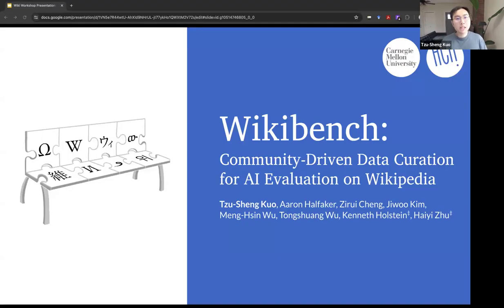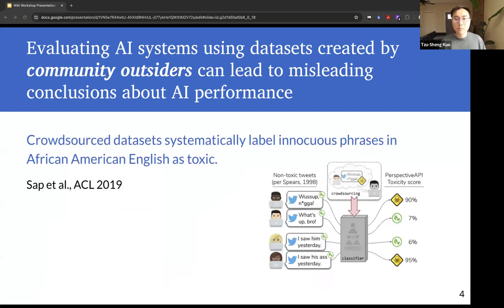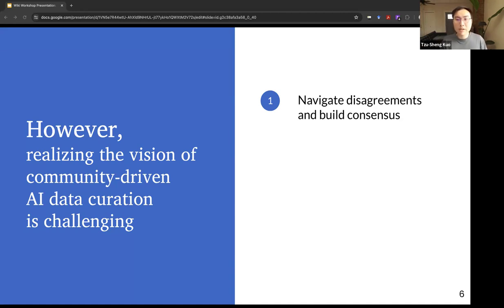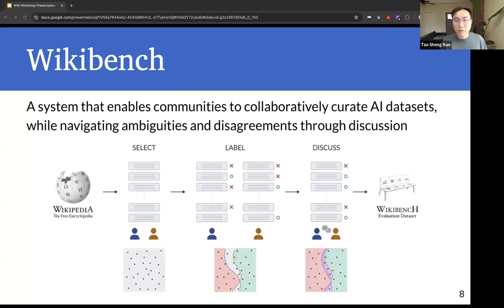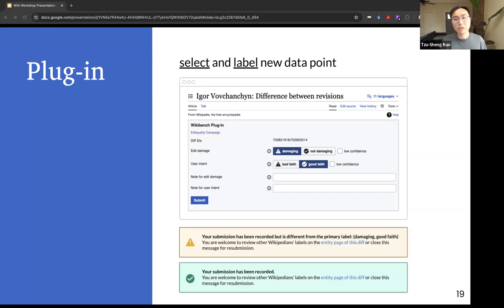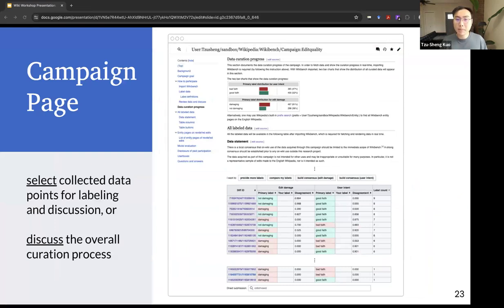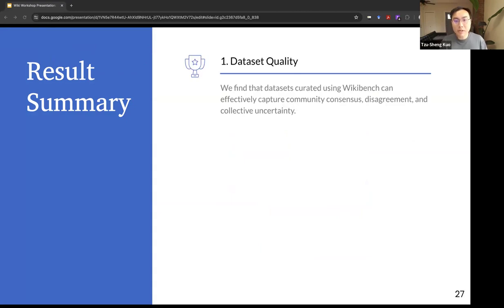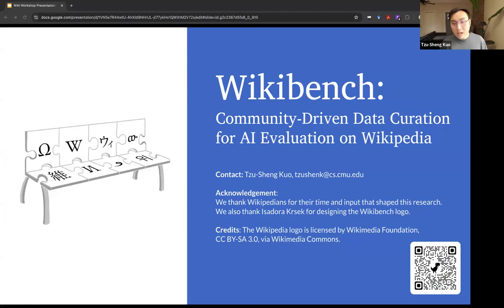Governance & Policy- Supporting Community Driven Data Curation for AI Evaluation on Wikipedia